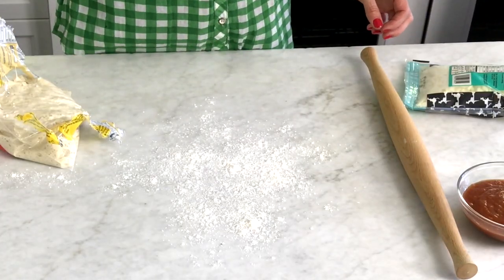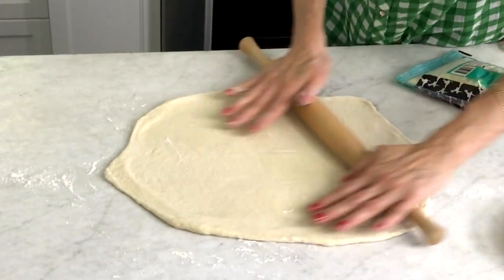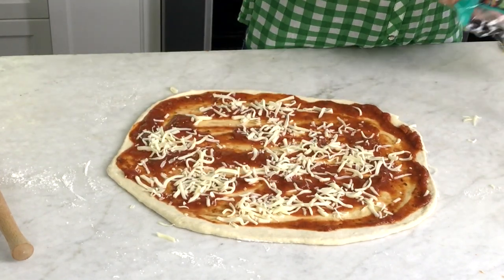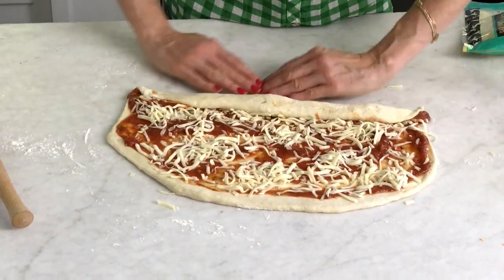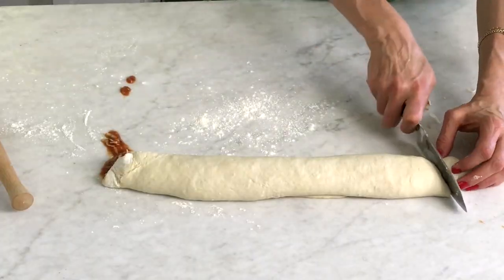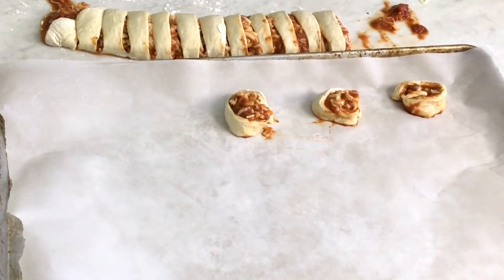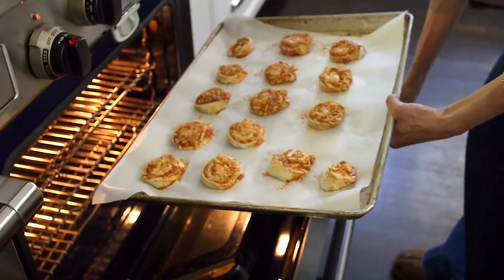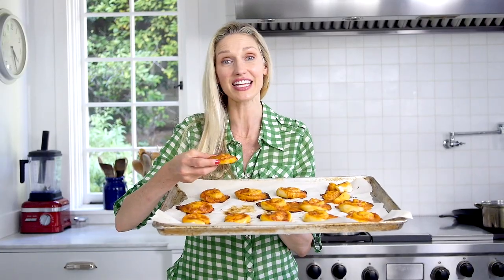Pizza Pinwheels - Easy Dinner Recipes - Weelicious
Pizza Pinwheels are such a fun and frugal twist to your usual pizza night! What toppings will you add?!

1 pound pizza dough, recipe linked below
2 tablespoons dijon or yellow mustard
1 cup chopped ham
1 cup shredded mozzarella or cheddar cheese

Preparation
1. Preheat oven to 450 degrees

2. Roll out pizza dough until 1/4 inch thick and the shape of a large rectangle (about 18 x 12 inches).

3. Evenly spread the mustard on the dough, and sprinkle the ham and cheese on top.

4. Starting with end nearest you (the long end of the rectangle), roll the dough away from you, creating an even cylinder as you go (similar to a jelly roll).

5. Lightly sprinkle some flour on top of the roll (so it’s easier to cut) and using a serrated knife, cut the roll into 1 inch discs (pinwheels).

6. Place pinwheels on a parchment or silpat lined baking sheet and lightly press them with the palm of your hand to slightly flatten and bake for 12-15 minutes.